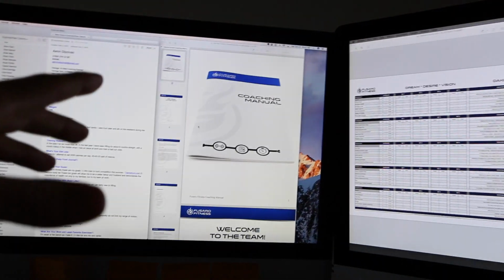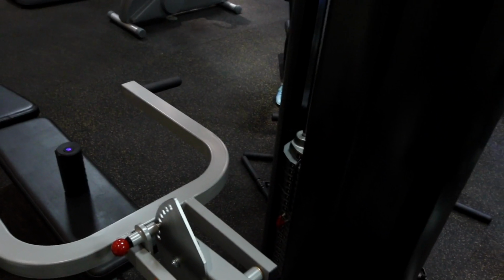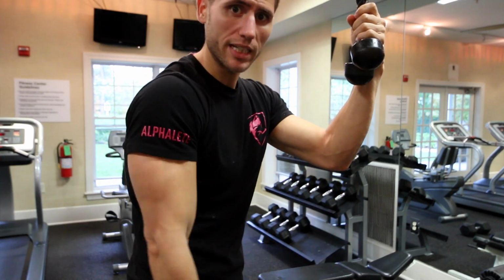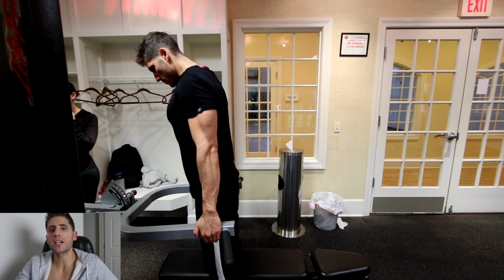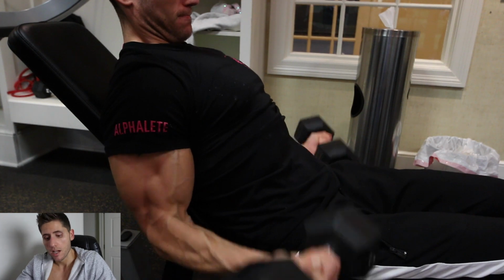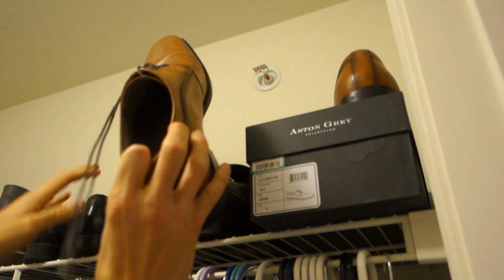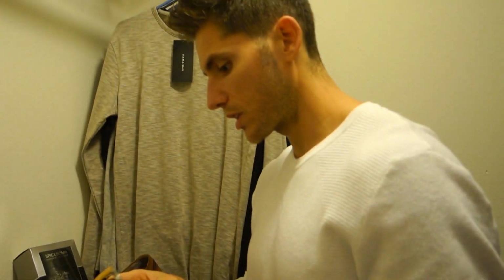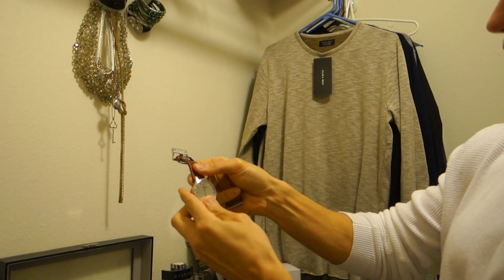thinking about prep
Open this up for more info!

COME CHILL